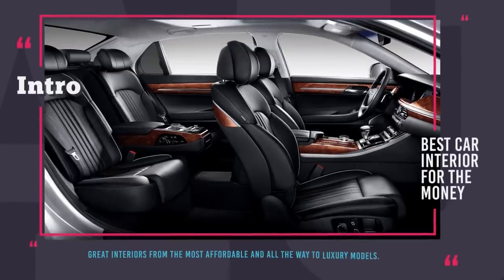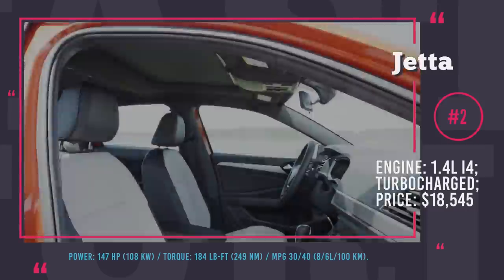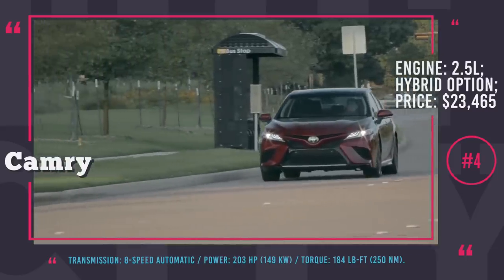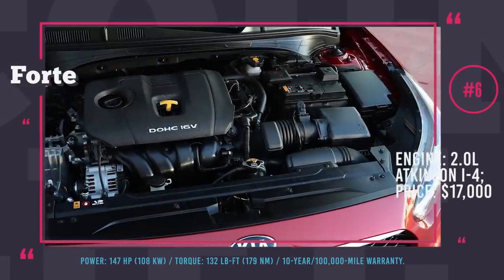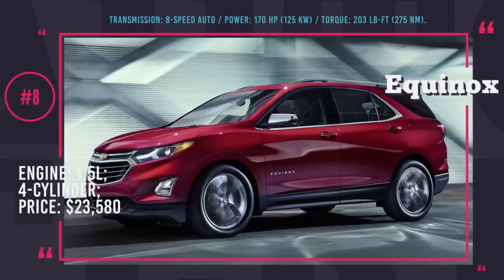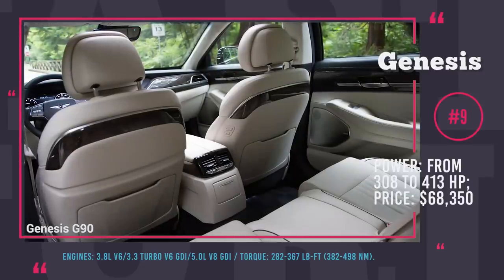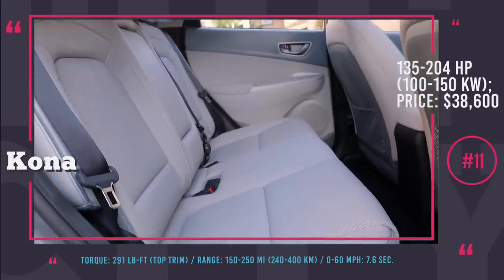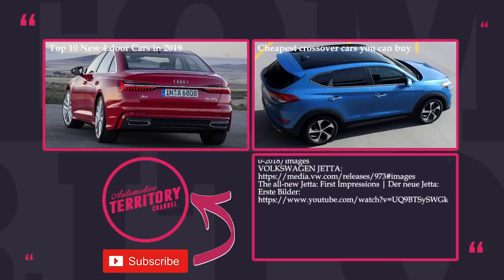Top 12 Cars with Best Interiors for the Money: the Luxury you can Afford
When a car is passing by the first thing you look at is the exterior, but seasoned drivers, always say, you drive on the inside of a car not on its hood, so the practical, comfortable and tech advanced interior is a must for a driver’s automobile. In this episode we will show you cars that have the best interiors in various price segments from the most affordable and all the way to luxury models.

Cars featured in this video:

VW Jetta: vw.com/models/2019-jetta

The 2019 model year of VW Jetta is hands down one of the most expensive looking affordable sedans that deserves attention of any car shopper next year..

Since this is a Kia, you can expect from the 2019 Forte lots of standard features and high safety rating.

The new BMW X5 comes in as an aggressive 5-seater SUV with a planned update to the 7-seat layout for 2019.

Kia Stringer is one of the few sensations of the 2018 model year, that unexpectedly took the sports sedan segment by storm and managed to challenge the giants like Porsche Panamera and BMW 5 Series in its GT modification.

Infiniti QX50 is almost identical to the previously shown concepts, it is luxurious and has a unique powertrain with variable compression.

The new Mercedes A Class is bigger on the outside and roomier on the inside. Besides carrying lots of amazing updated, the interior still steals the show.

Hyundai Kona Electric: hyundai.news/eu/press-kits/all-new-hyundai-kona-electric-a-car-of-no-compromise

Hyundai Kona Electric is expected to become world’s first affordable electric crossover.

Do you want the biggest Ford in the world that is currently produced? The Ford Expedition Max is the one!

Built on the Ford Fusion platform the MKZ hybrid is a more luxurious offering with fantastic interior.

2018 Toyota Camry is a completely redesigned midsize car that has a 5-star rating from NHTSA and is an IIHS TopSafety Pick+.

2018 Chevrolet Equinox is a new generation compact SUV packed with convenience and safety technologies offering a dependable and comfortable ride

The 2018 G90 is the first attempt of Hyundai’s luxury brand to create a luxury sedan. What is notable right away is that only a few options are available, while almost any high end feature that you can think of comes as a standard.

This is an enhanced modification of the luxury sedan G80 that brings aggressive styling and twin turbo performance to the already luxurious car.